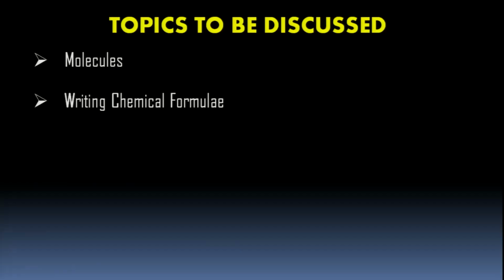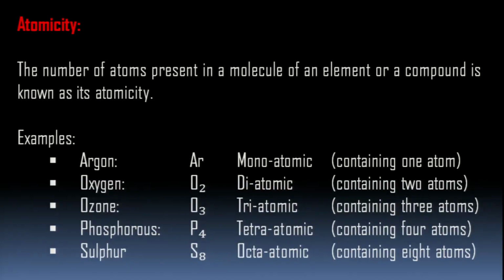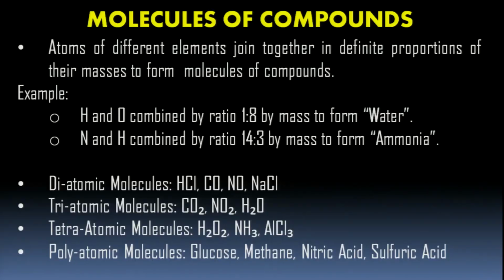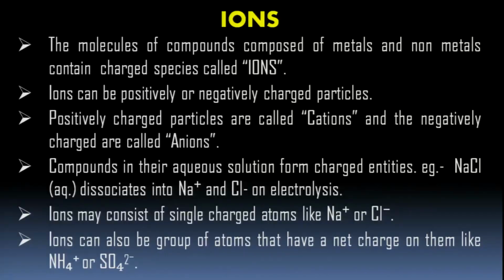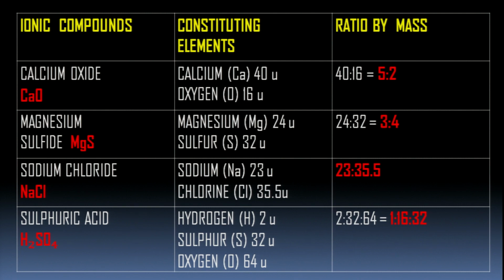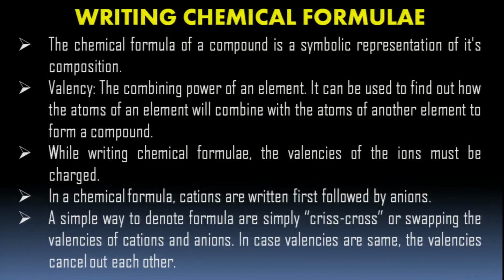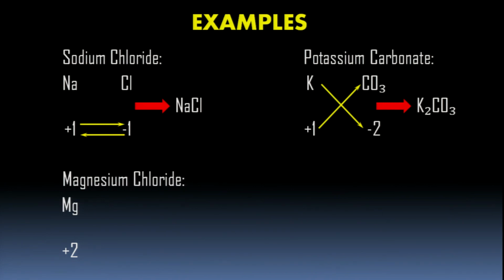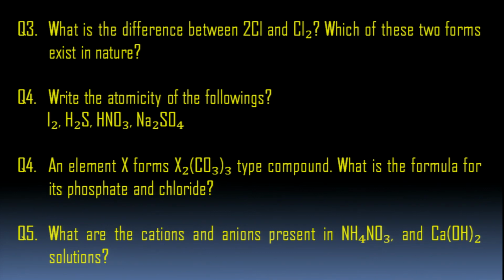Class 9 Chapter 3 Atoms and Molecules, Part III